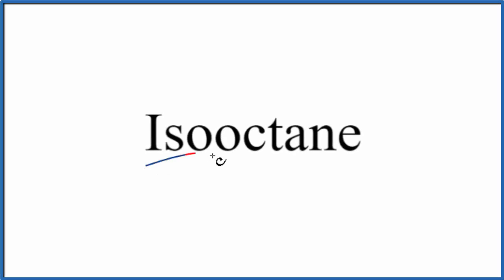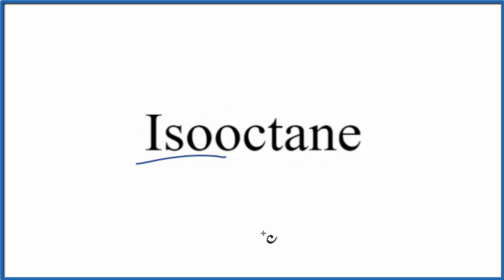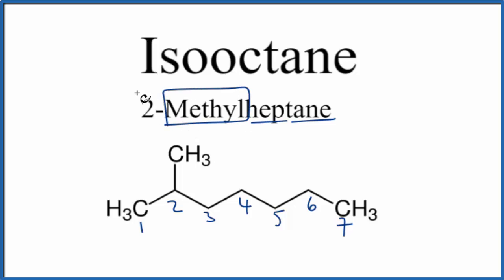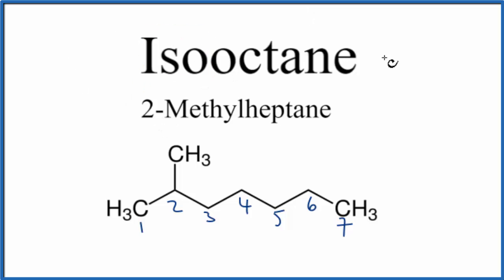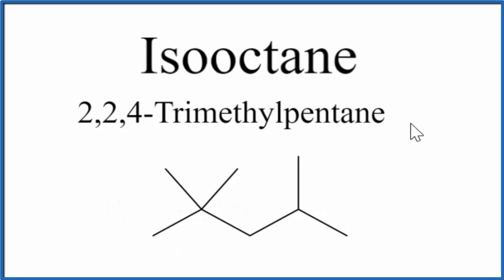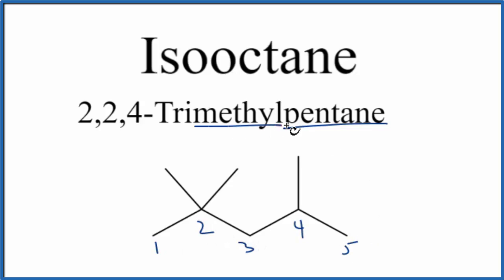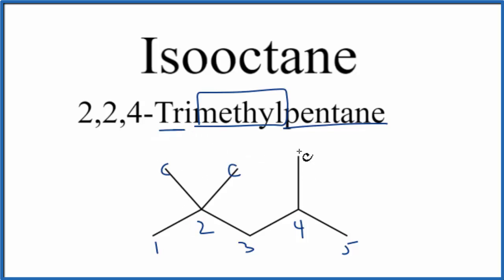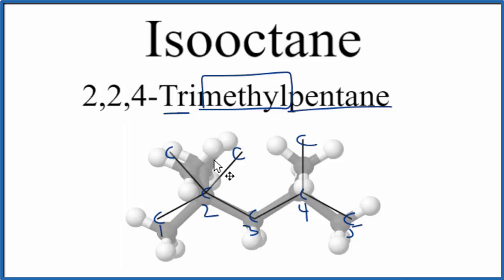Structural Formula for Isooctane (2,2,4-Trimethylpentane)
In this video we write the structural formula for Isooctane.